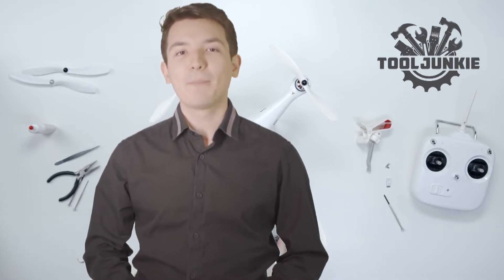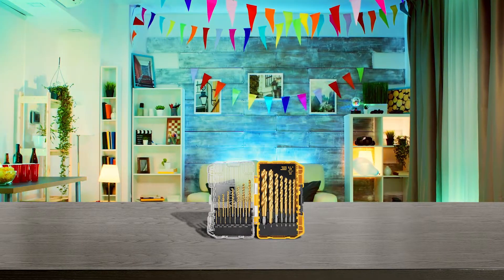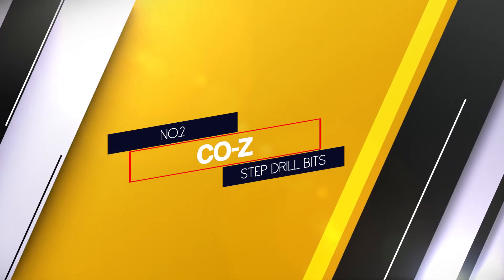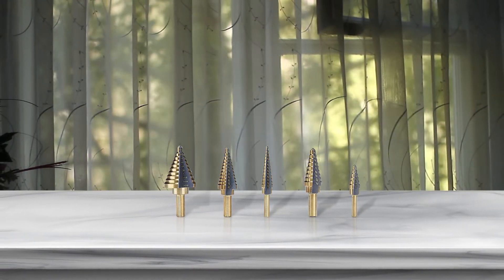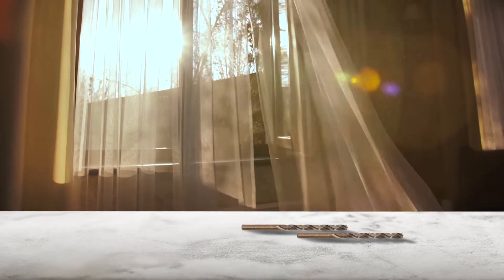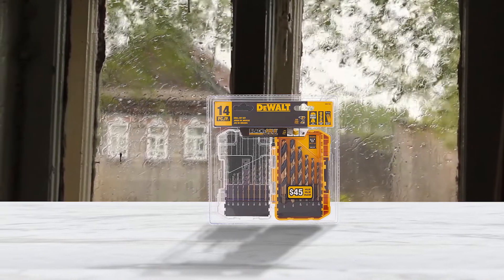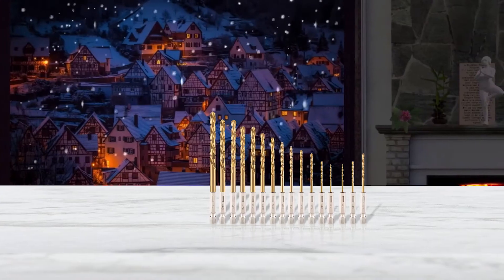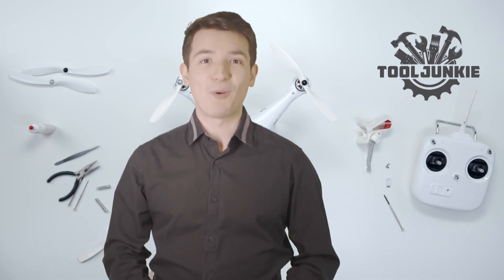Best Drill Bit Sets for Wood/Steel/Metal/Plastic/Stainless Steel/Cast Iron in 2023 - Top 5 Review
Links to the best drill bit set listed in this review video:

🕝Timestamps🕝
0:28 - Introduction
0:45 - DEWALT Titanium Drill Bit Set
1:21 - CO-Z Step Drill Bits
1:59 - COMOWARE Cobalt Drill Bit Set
2:40 - DEWALT Drill Bit Set
3:12 - amoolo Hex Shank Drill Bit Set

★What is a drill bit set?
Drill bits attach to the chuck of a drill and twist into the material you want holes in. They usually come in sets so that you can drill different-sized holes for a variety of home improvement projects. Drill bits attach to the chuck of a drill and twist into the material you want holes in.